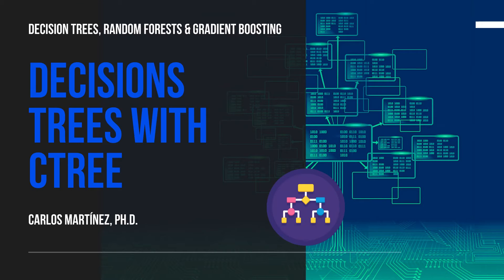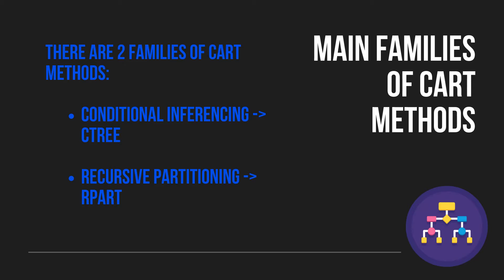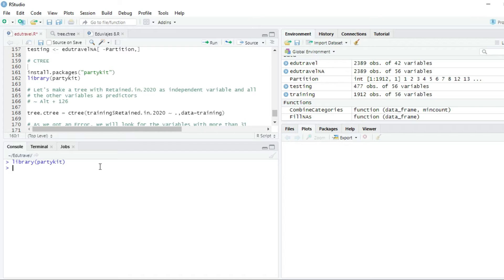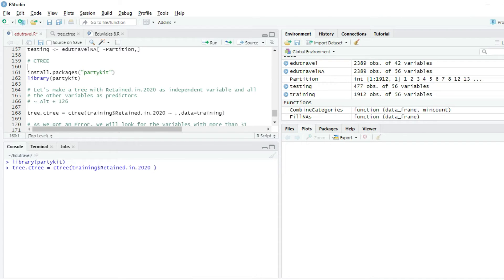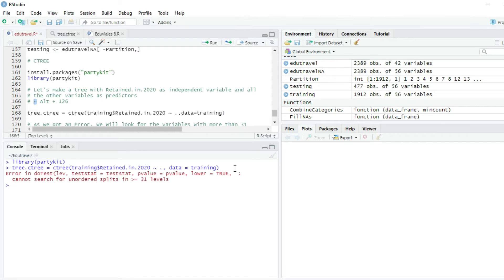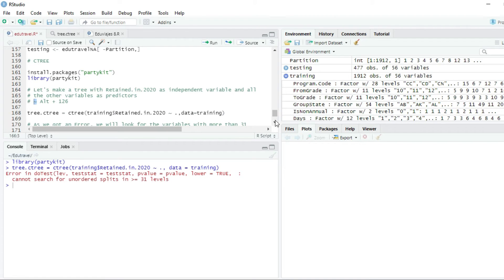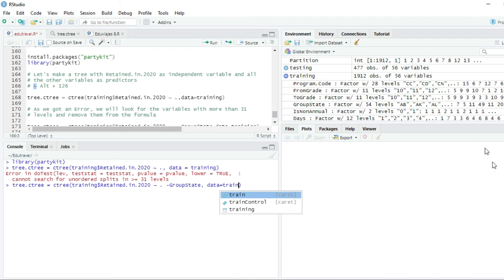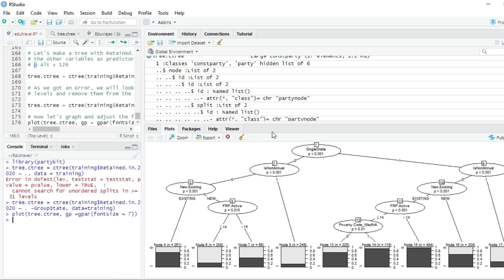Conditional Inference Decision Trees with CTREE in Rstudio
Learn to build predictive models with machine learning, using different Rstudio´s packages: ROCR, caret, XGBoost, rparty, and others.

Would you like to build predictive models using machine learning? That´s precisely what you will learn in this course “Decision Trees, Random Forests and Gradient Boosting in R.” My name is Carlos Martínez, I have a Ph.D. in Management from the University of St. Gallen in Switzerland. I have presented my research at some of the most prestigious academic conferences and doctoral colloquiums at the University of Tel Aviv, Politecnico di Milano, University of Halmstad, and MIT. Furthermore, I have co-authored more than 25 teaching cases, some of them included in the case bases of Harvard and Michigan.

This is a very comprehensive course that includes presentations, tutorials, and assignments. The course has a practical approach based on the learning-by-doing method in which you will learn decision trees and ensemble methods based on decision trees using a real dataset. In addition to the videos, you will have access to all the Excel files and R codes that we will develop in the videos and to the solutions of the assignments included in the course with which you will self-evaluate and gain confidence in your new skills.

After a brief theoretical introduction, we will illustrate step by step the algorithm behind the recursive partitioning decision trees. After we know this algorithm in-depth, we will have earned the right to automate it in R, using the ctree and rpart functions to respectively construct conditional inference and recursive partitioning decision trees. Furthermore, we will learn to estimate the complexity parameter and to prune trees to increase the accuracy and reduce the overfitting of our predictive models. After building the decision trees in R, we will also learn two ensemble methods based on decision trees, such as Random Forests and Gradient Boosting. Finally, we will construct the ROC curve and calculate the area under such curve, which will serve as a metric to compare the goodness of our models.

The ideal students of this course are university students and professionals interested in machine learning and business intelligence. The course includes an introduction to the decision trees algorithm so the only requirement for the course is a basic knowledge of spreadsheets and R.

I hope you are ready to upgrade yourself and learn to optimize investment portfolios with excel and R. I´ll see you in class!